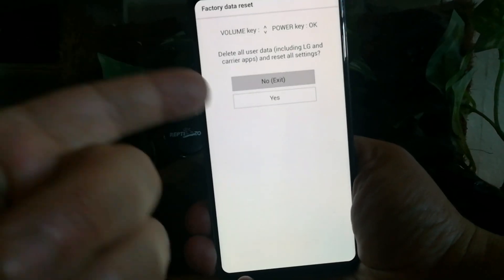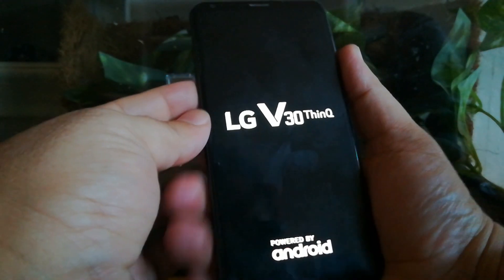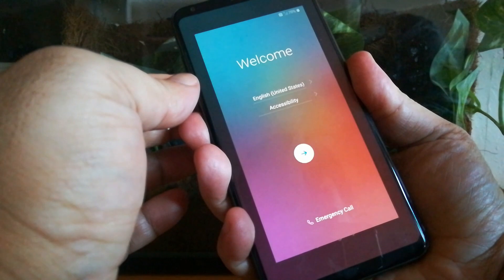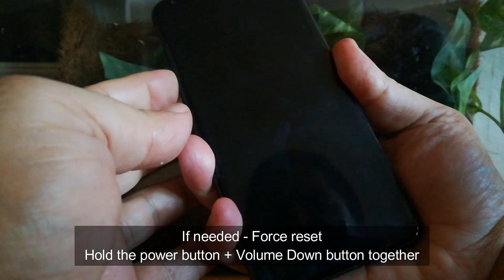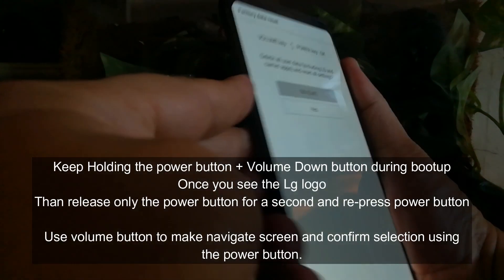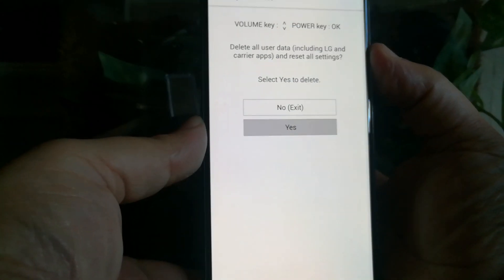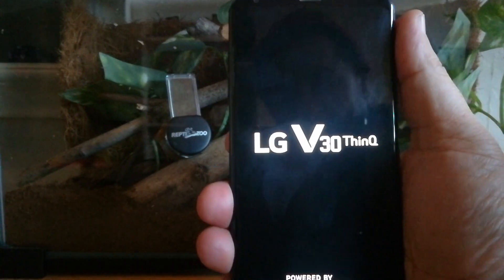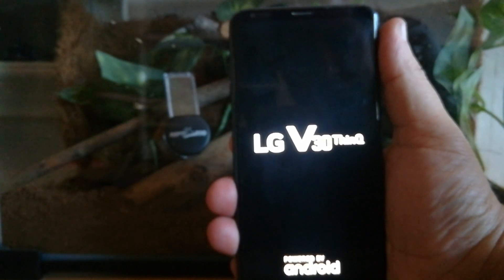LG Factory Reset ▶️ How to Reset LG Smartphone ▶️ LG Factory Hard Reset for Andriod, NO PC/Software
In this video I'm going to show how reset your LG Andriod Device.

LG Factory Reset ▶️ How to Reset LG Smartphone ▶️ LG Factory Hard Reset for Andriod
LG Andriod Factory Reset